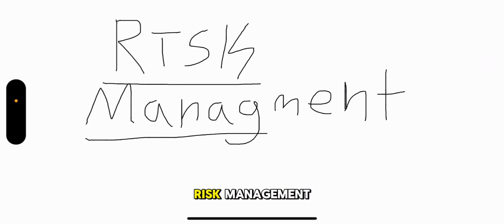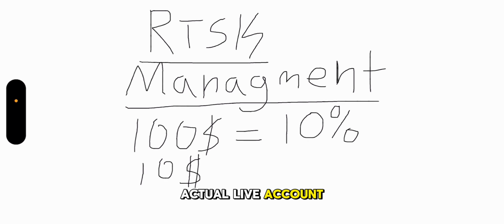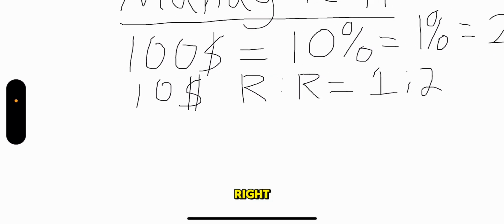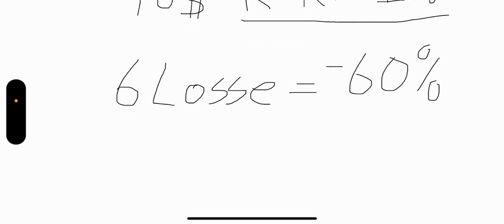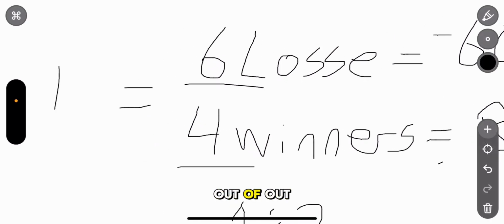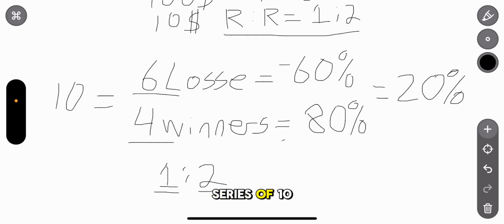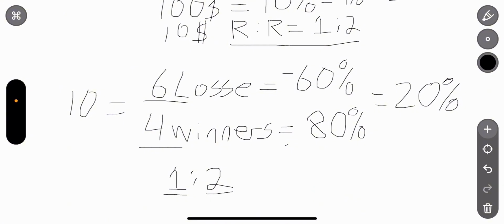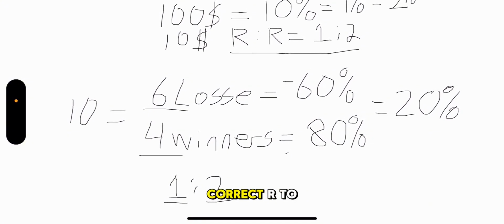Risk management (STAGE1) VID-18